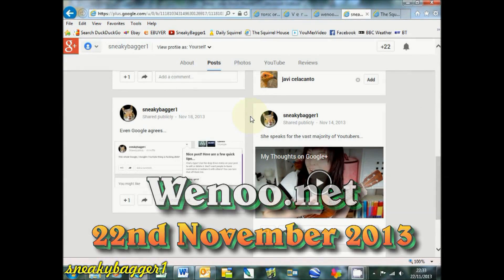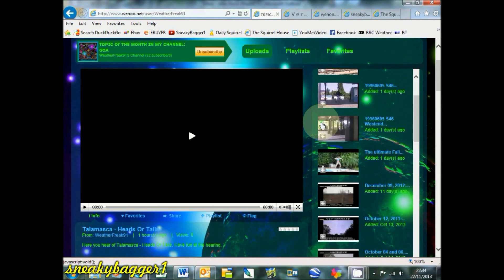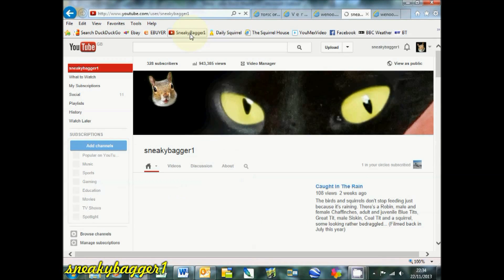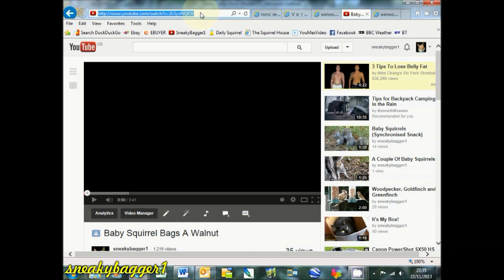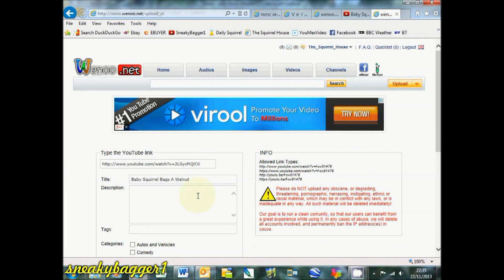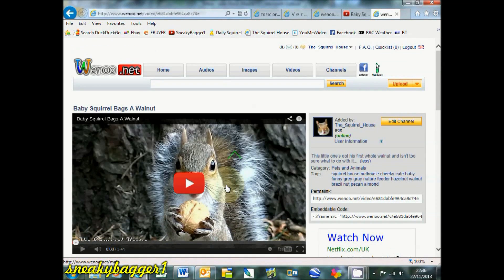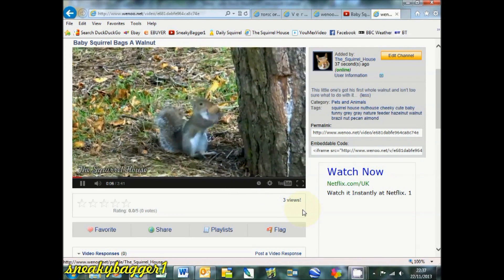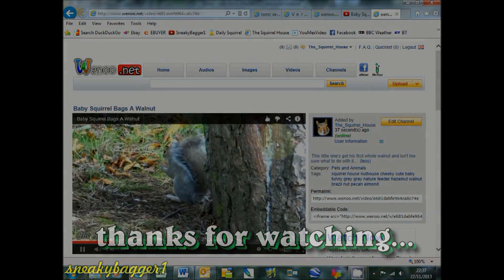Wenoo.net (Worth a Look)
Wenoo.net is very similar to Youtube as it was back in the day and well worth checking out...

If you're lucky enough to be able to comment and your comment isn't treated as spam and I get a notification and I can actually find it and Google+ let me reply, it'll be a bloody miracle...